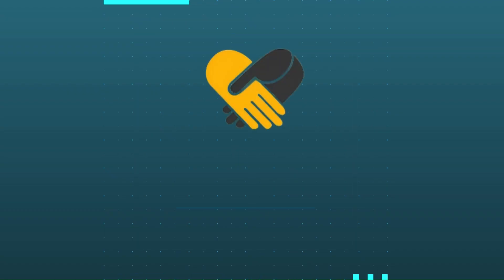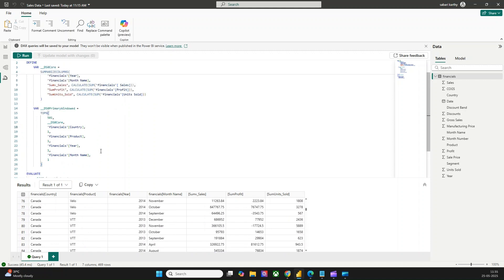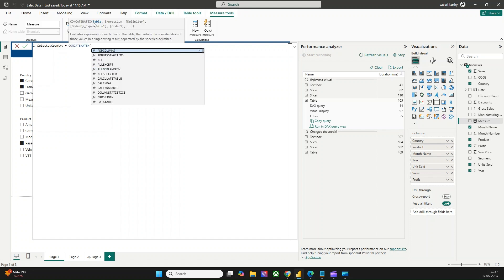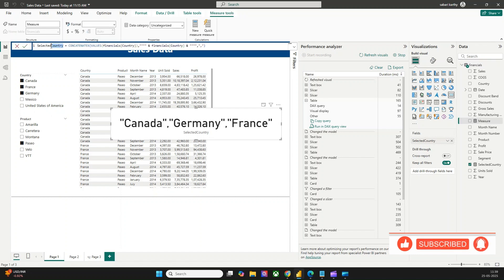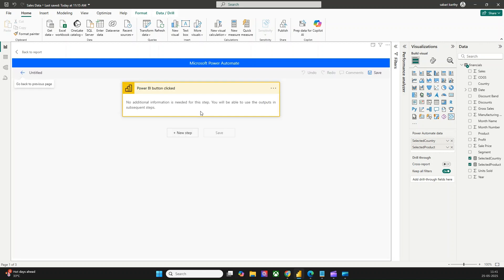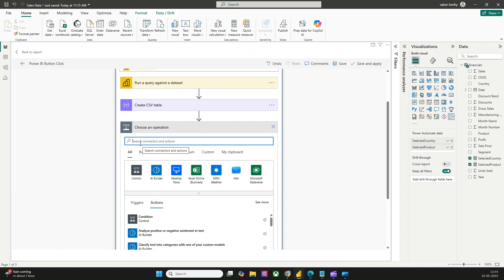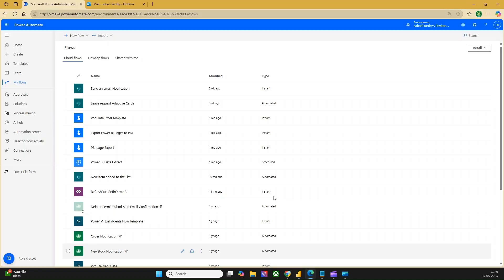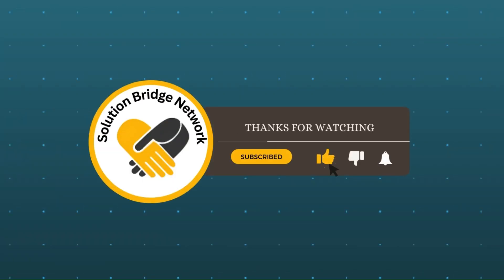Trigger Power Automate Flow from Power BI Button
Trigger Power Automate Flow from Power BI Button | Power BI to Power Automate Integration Explained

Learn how to trigger a Power Automate flow from a Power BI button step-by-step in this easy tutorial. This video covers everything you need to know to connect Power BI to Power Automate using the Power Automate visual. Whether you're automating reports, sending notifications, or syncing data, this guide shows you how to integrate Power BI with Power Automate seamlessly.

In this video, we’ll cover:

How to use a Power BI button to trigger Power Automate flow

Setting up the Power Automate visual in Power BI

Connecting Power BI data to Power Automate

Real-world use cases of Power BI to Power Automate integration

Perfect for Power BI and Power Automate beginners and pros alike!